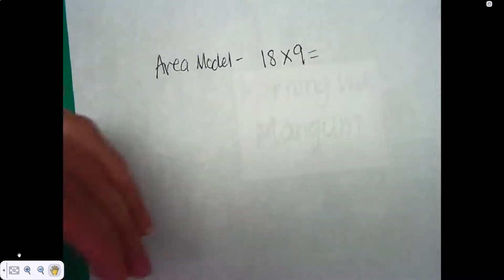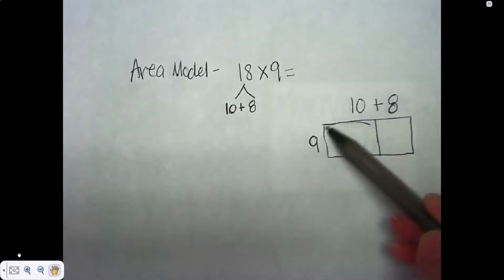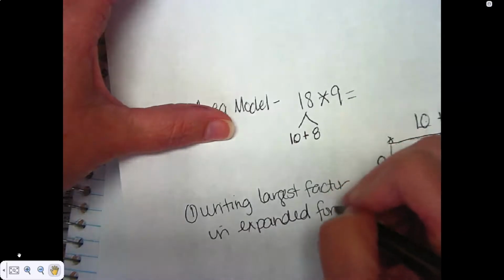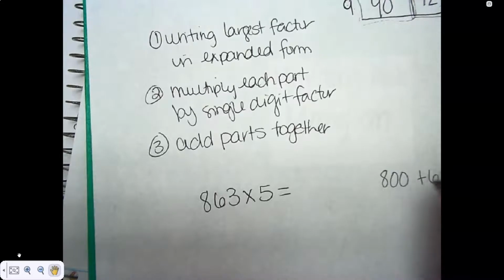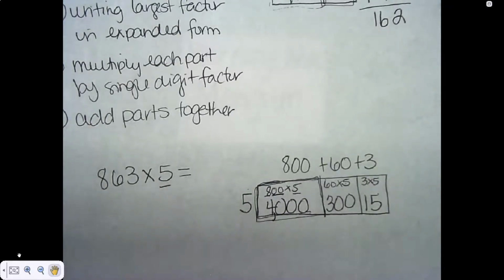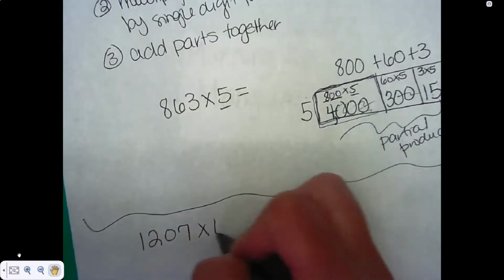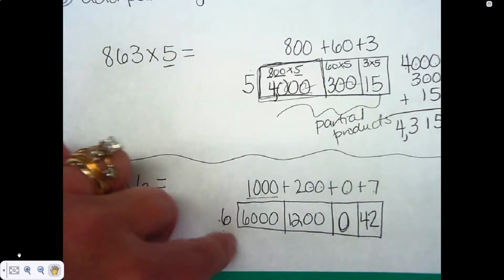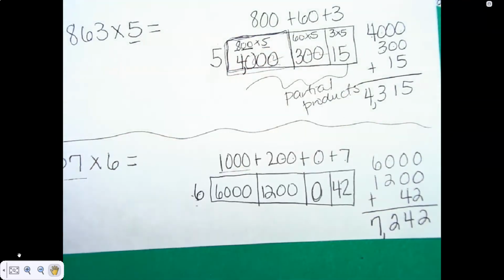Area Model for Mult.